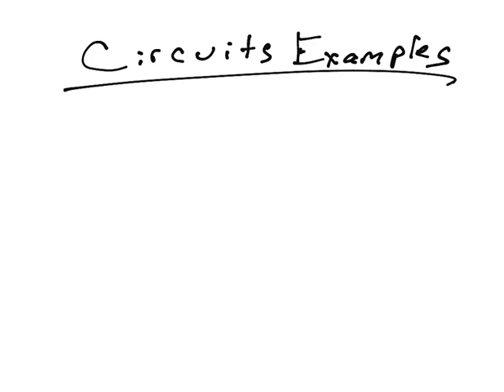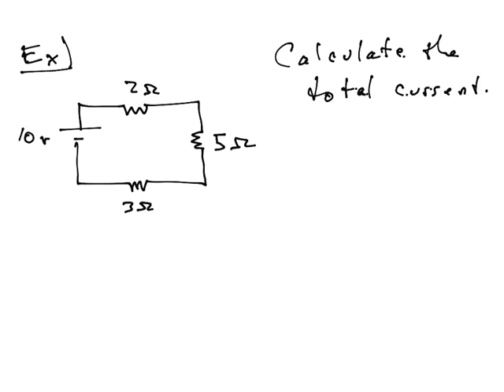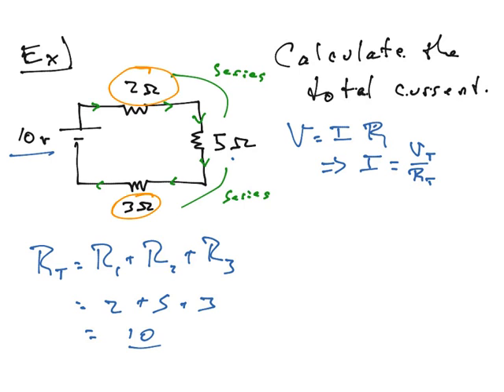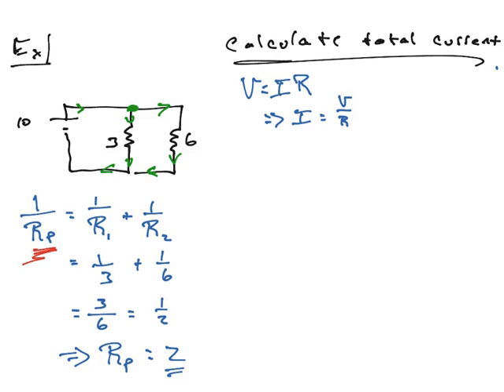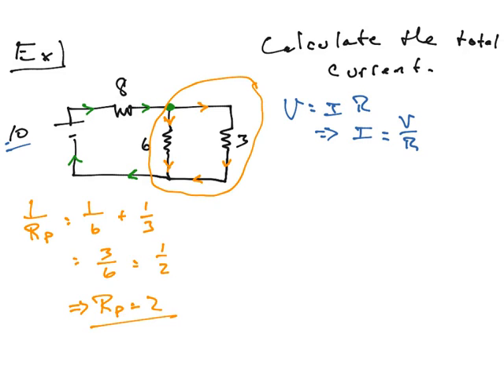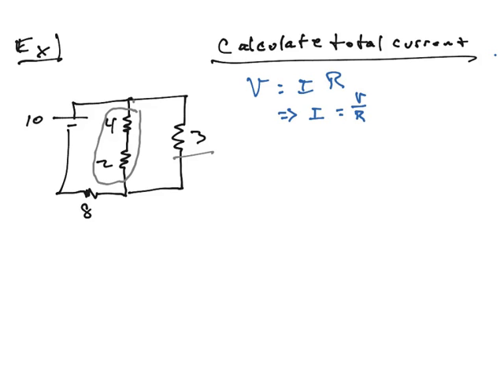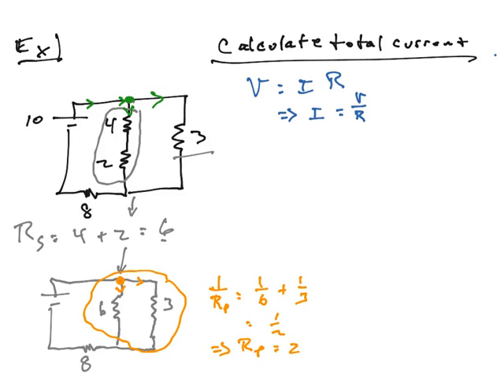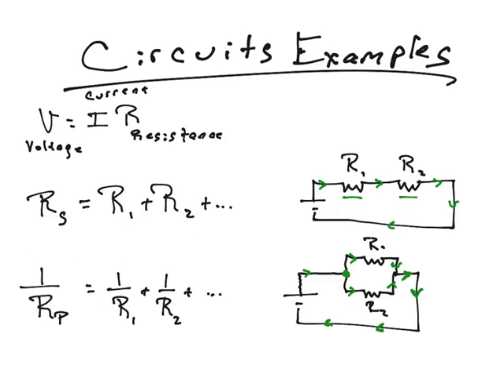CircuitExamples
This video contains several examples on analyzing basic DC circuits.